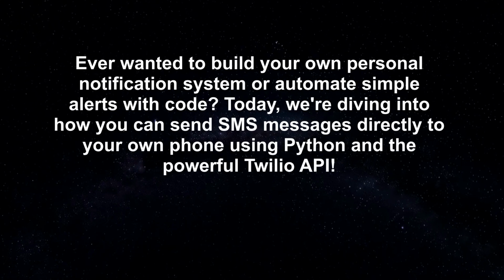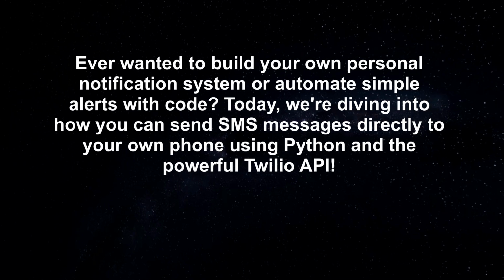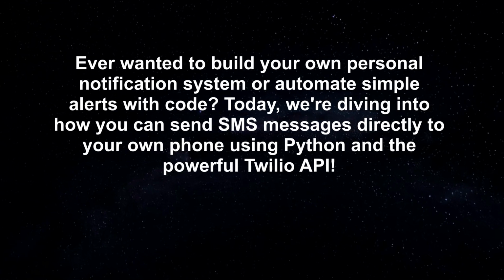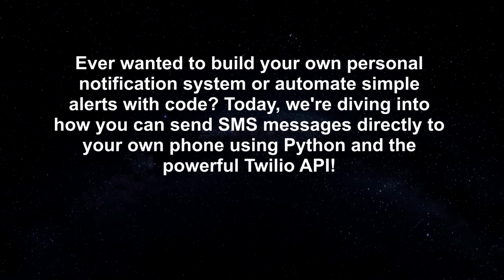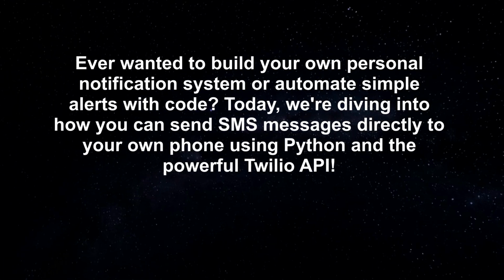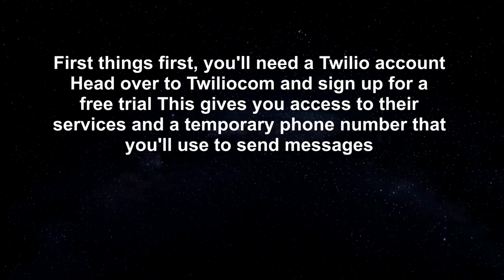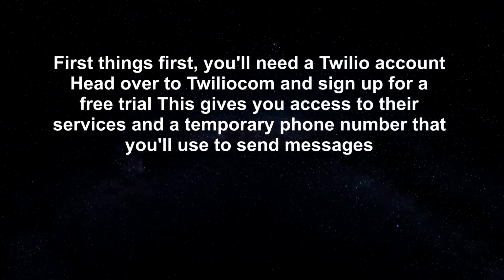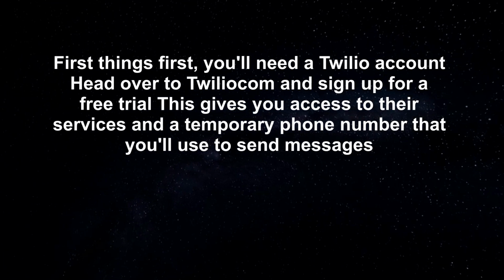How to Use Twilio to Send Sms to Yourself with Python - AshleyHowTo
How to Use Twilio to Send Sms to Yourself with Python demonstrates how to use the Twilio API and Python to programmatically send SMS messages to your own phone number, often used for testing purposes, notifications, or personal automation projects. Use Twilio to send messages to yourself.

00:00 Intro
00:10 Signing Up for Twilio
00:29 Finding Your Credentials
00:43 Setting Up Python and Twilio Library
01:04 Composing and Sending the Message
01:30 Receiving the SMS
01:46 Possibilities and Applications